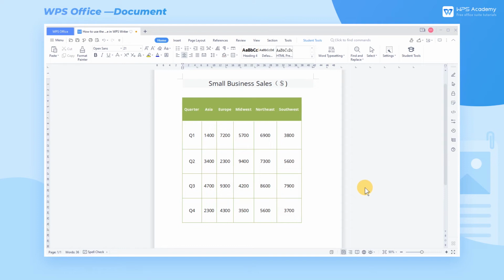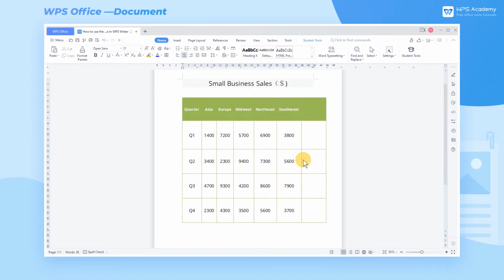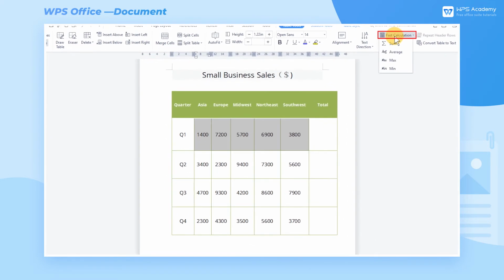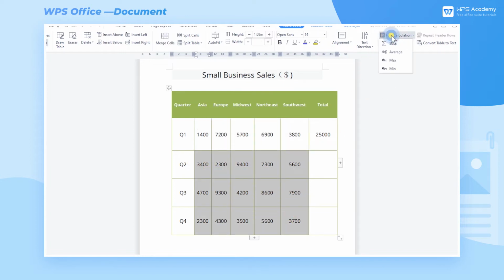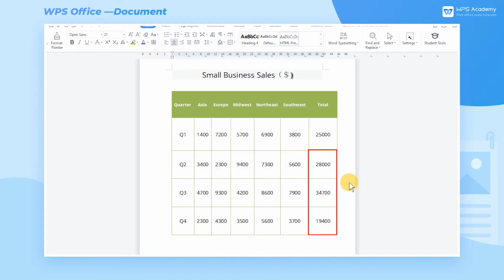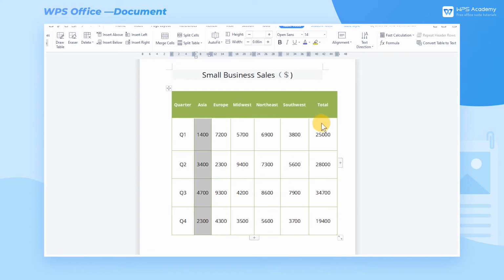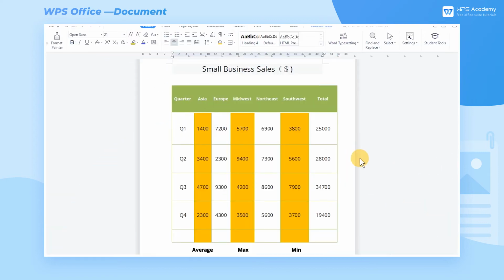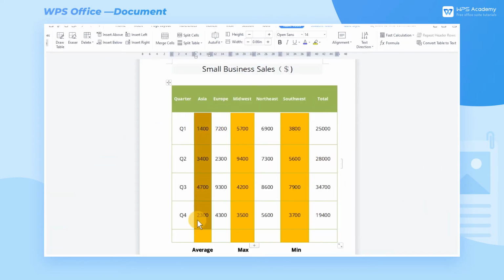[WPS Academy] 2.2.1 Word: How to use the fast calculation function of table in WPS Writer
Hi, glad to see you here. Today we'll learn 'How to use the fast calculation function of table” in WPS Writer on Mobile Phone. Follow our Youtube channel, level up your office skills! WPS Office is a free all-in-one office suite which include Writer(Word), Spreadsheet(Excel), Presentation(PPT) and PDF. Tutorials are provided by WPS Academy, WPS Academy is aim at providing both beginning and advanced office tutorial.